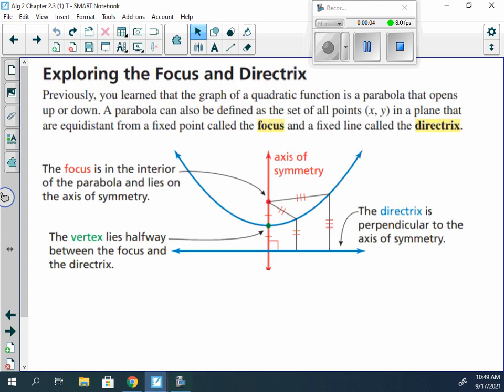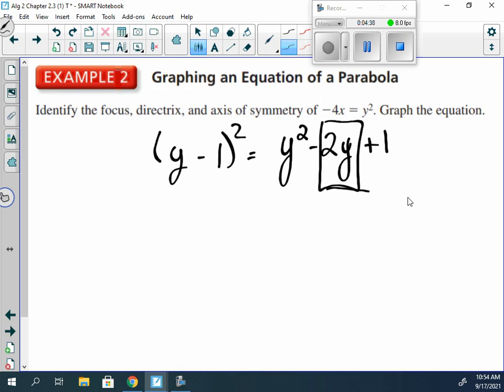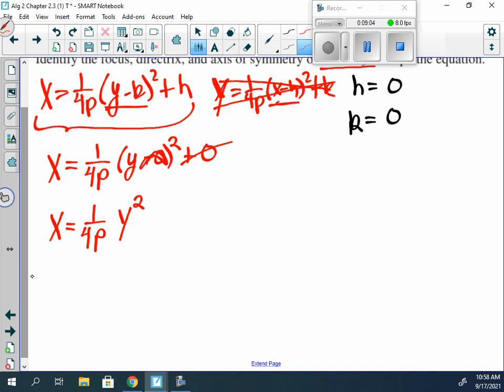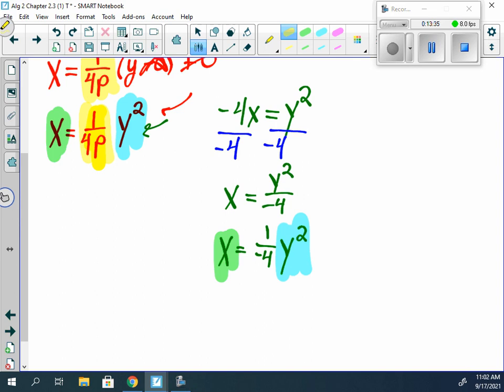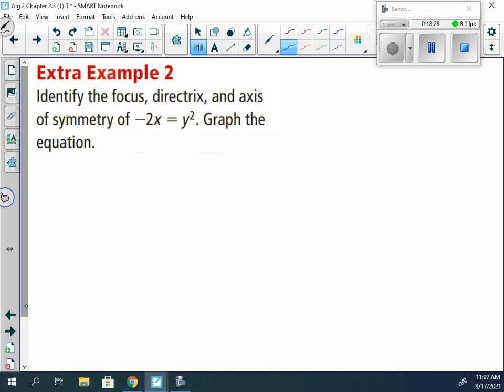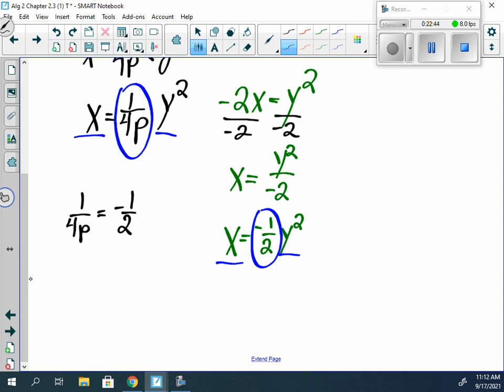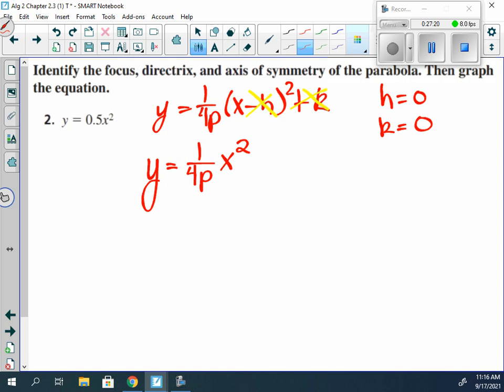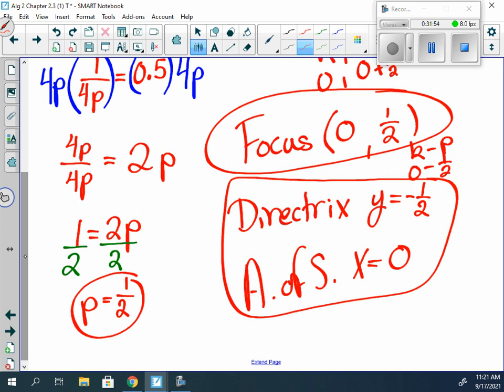Algebra 2 Chapter 2.3 (1a)